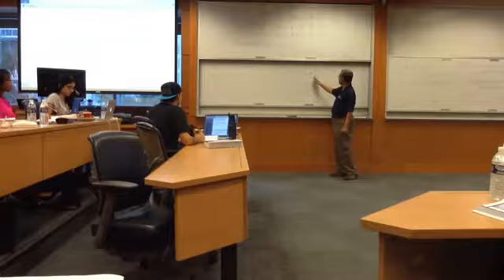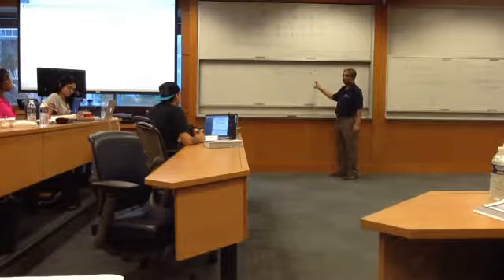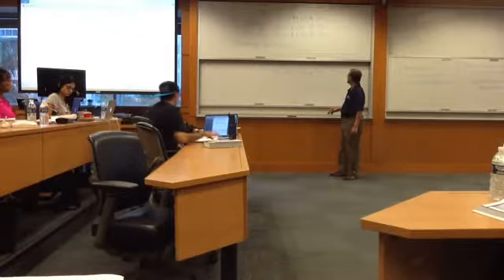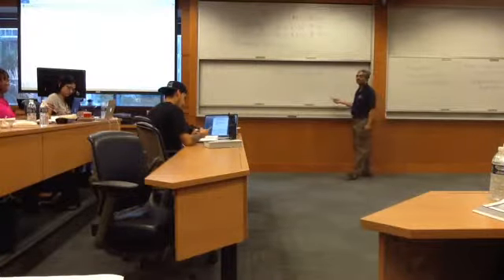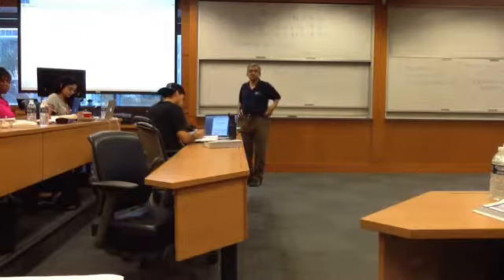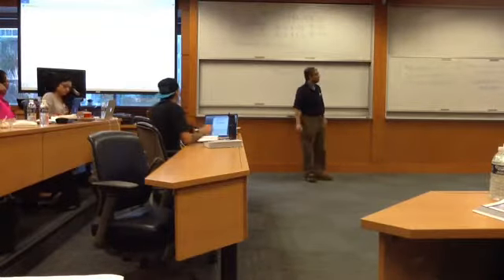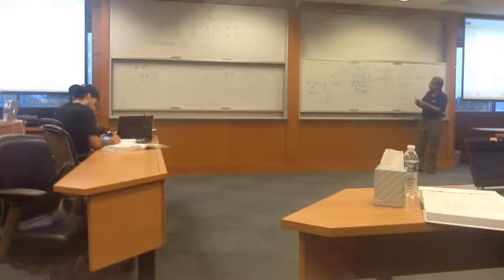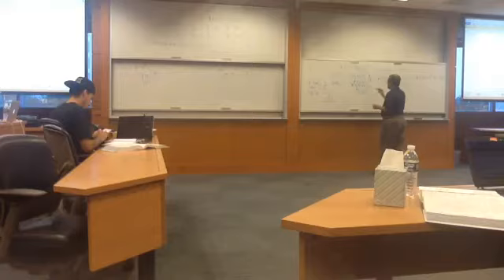6TH PART ACCOUNTING CLASS 03/14/15